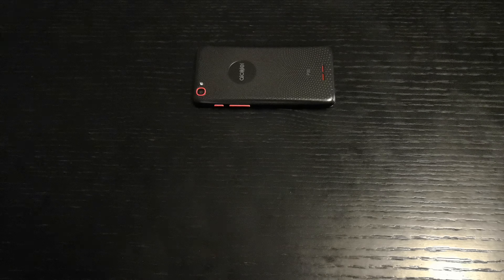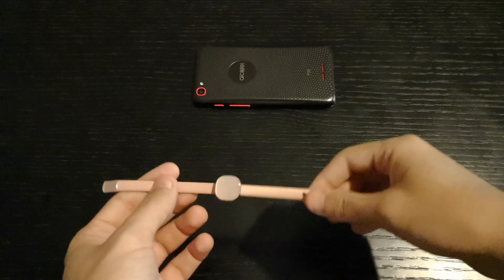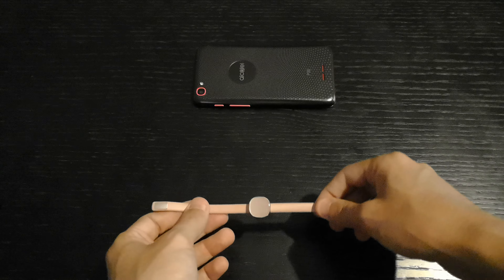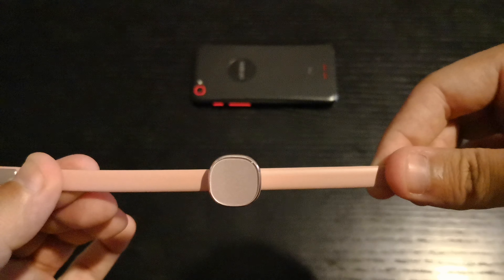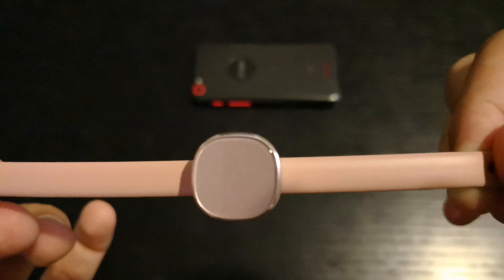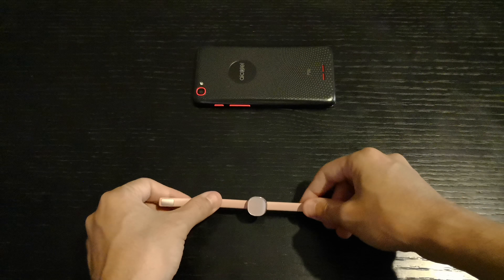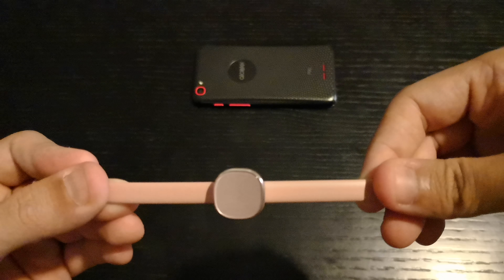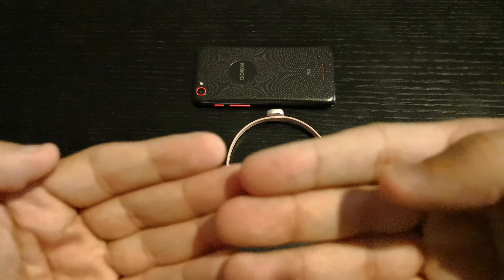Camera update : How focus works in Huawei mate 10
Camera update : Huawei mate 10 Camera has multiple focus levels